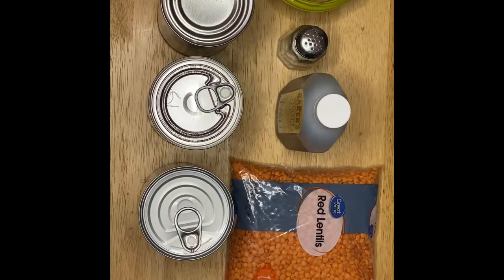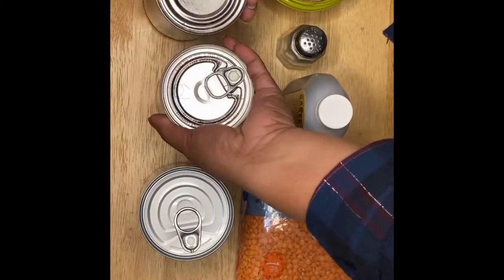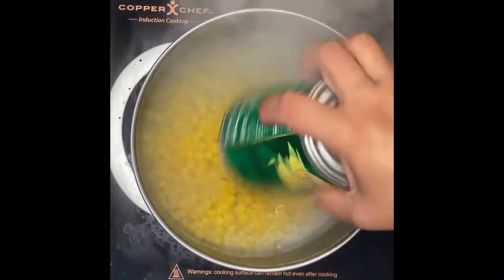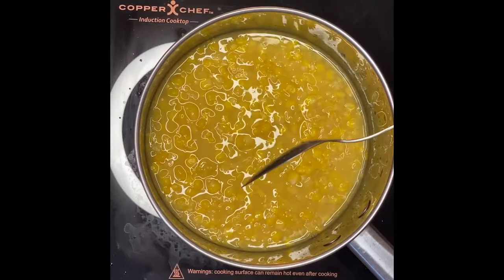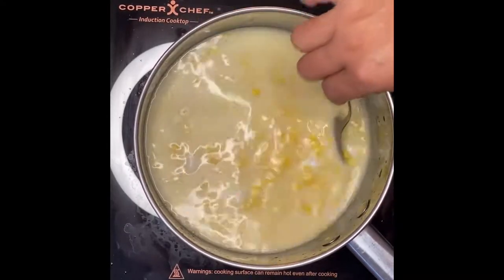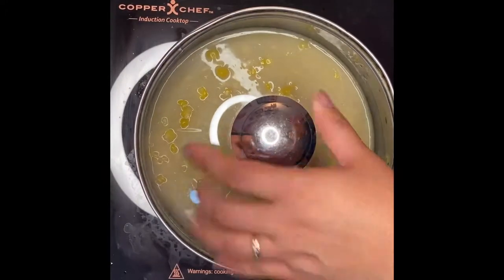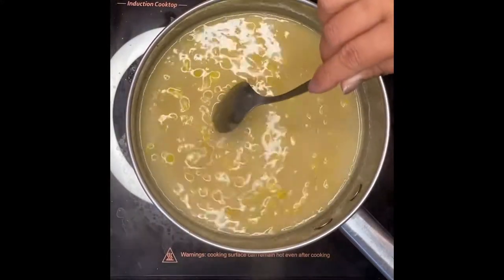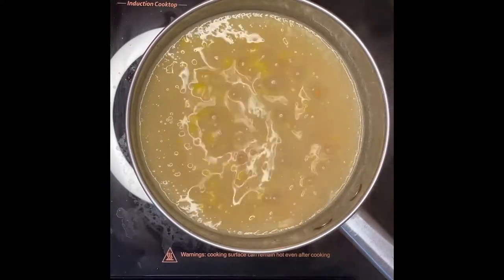AnnSarap Kitchen || How to make my Creamy Sweet Corn and Red Lentils with Coconut Milk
Description